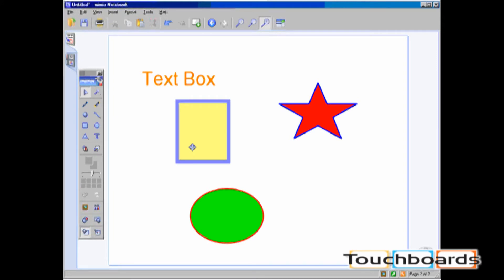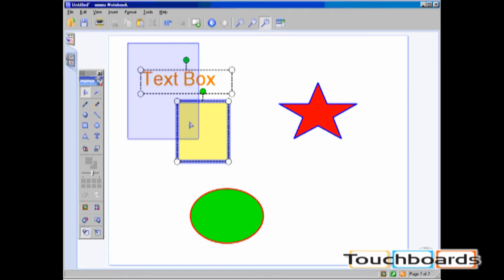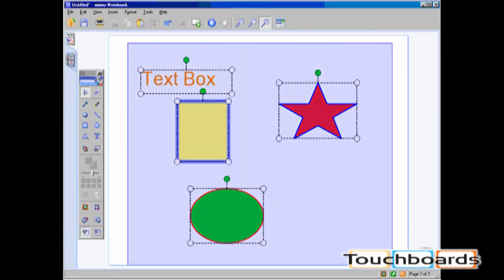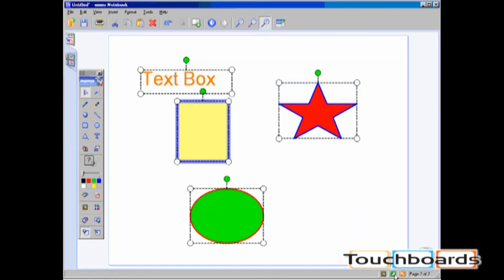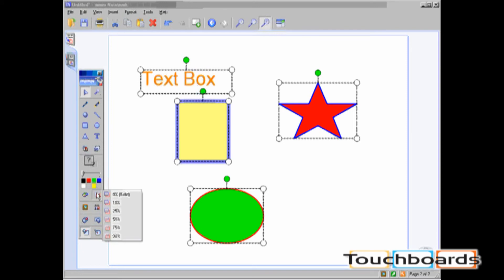mimio Video Tutorial Object Transparency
mimio Tutorial Series presents:

Object Transparency